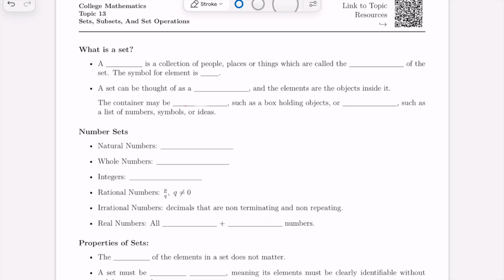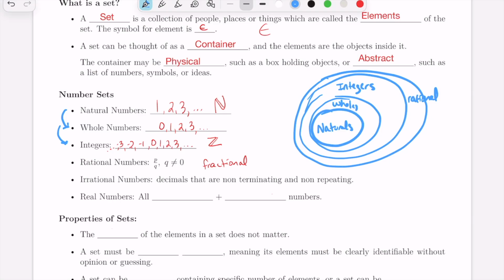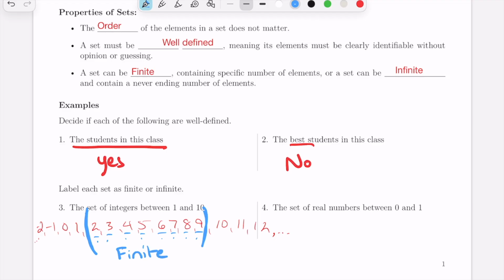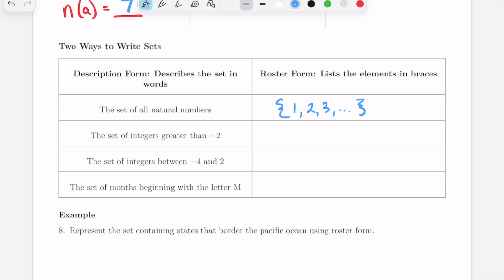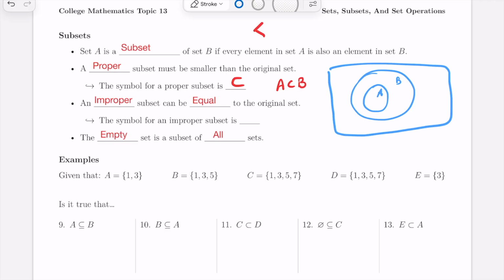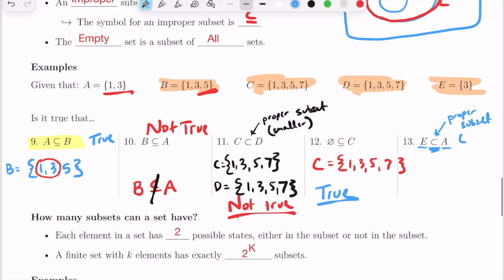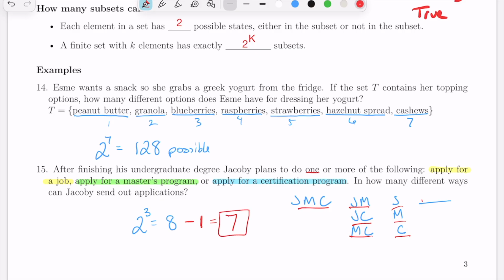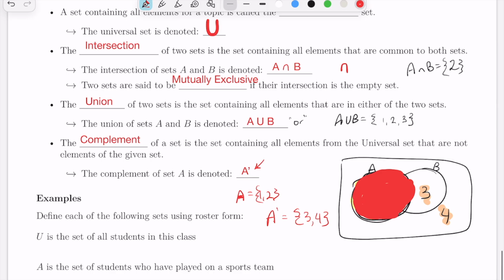Topic 13 Sets and Subsets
Explore sets, subsets, and set operations in MAT 14X. This lecture introduces number sets, well-defined and finite or infinite sets, cardinality and the empty set, roster notation, proper subsets, counting subsets, and unions, intersections, and complements.

Chapters
0:00 Sets and elements
1:04 Number sets
8:06 Properties of sets
13:14 Cardinality and the empty set
17:33 Writing sets in roster form
22:18 Subsets and proper subsets
31:20 Counting subsets
36:40 Universal sets and intersections
38:00 Unions
39:37 Complements